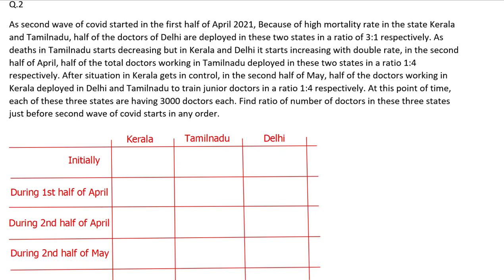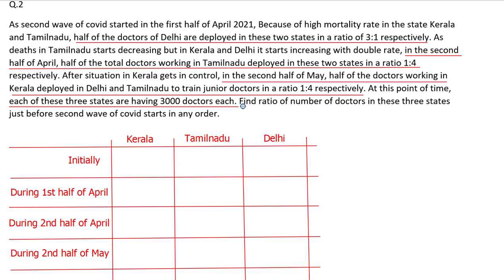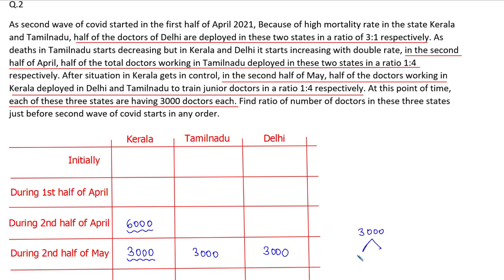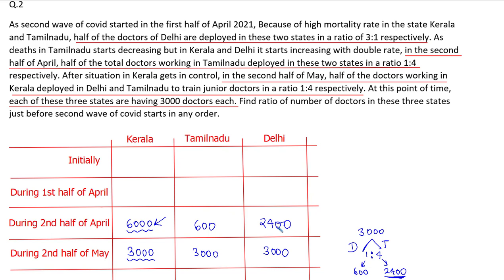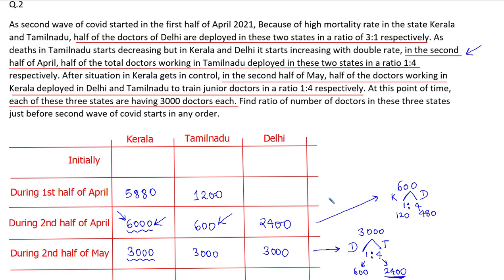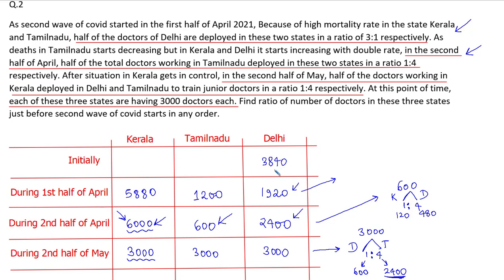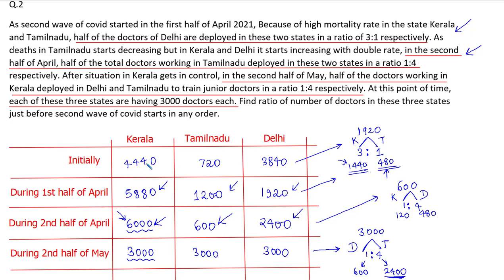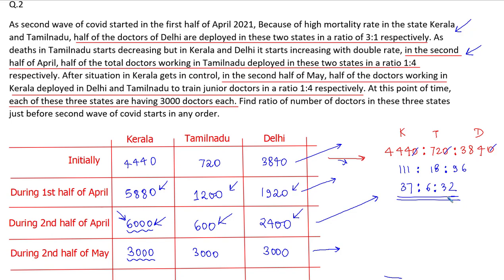Arithmetic Revision Series | Application -2 | Takshzila | CAT 2022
Most commonly asked Arithmetic Series applications in previous year MBA entrance questions. Practice these questions and get yourself comfortable with this topic in Quant section.